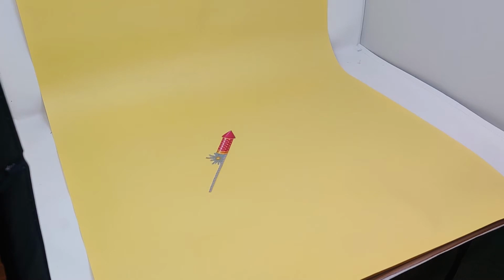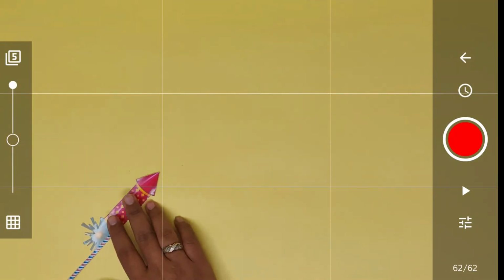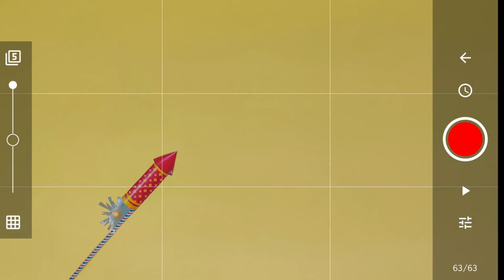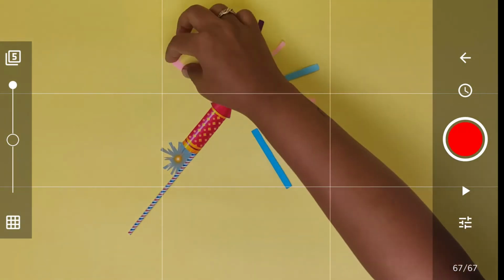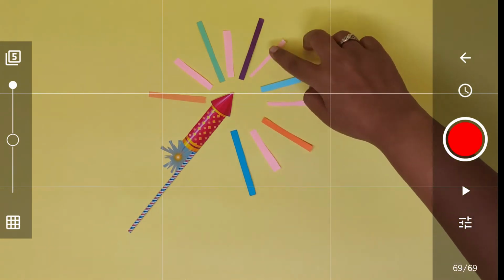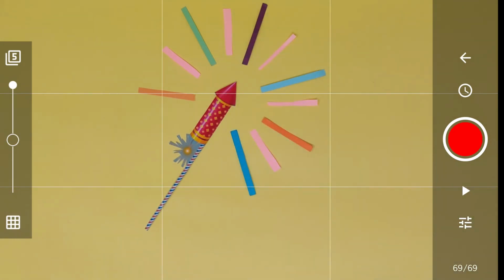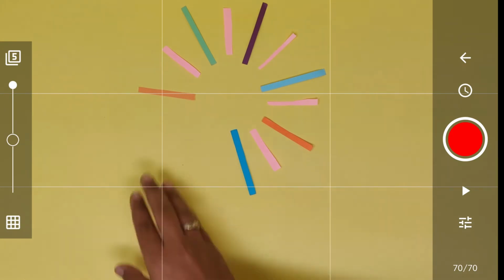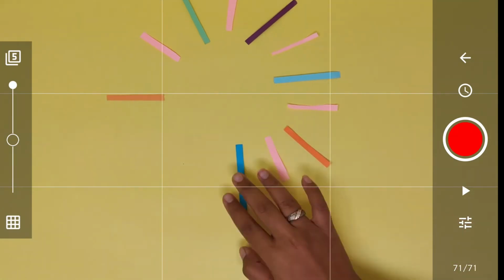WE BURST CRACKERS! ...well not really (Diwali Fireworks Stop Motion)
We aren't for bursting crackers anymore! Stop bursting crackers! There's enough pollution as it is! Instead, try to replicate it using this super cool stop motion tutorial without actually going through the pain of it all, DUH!

We hope this tutorial is helpful and we wish to see your recreations as well!